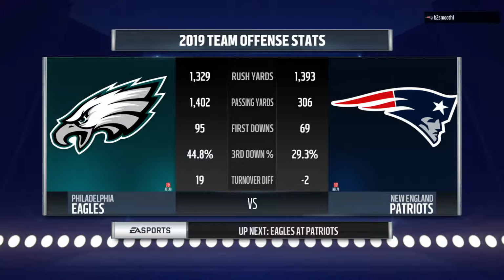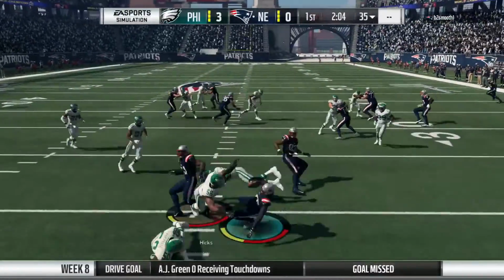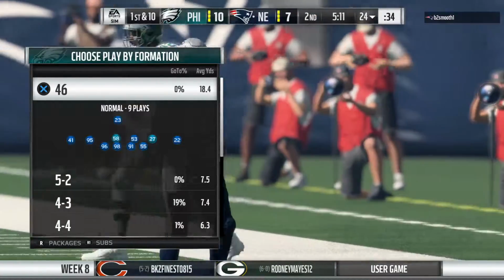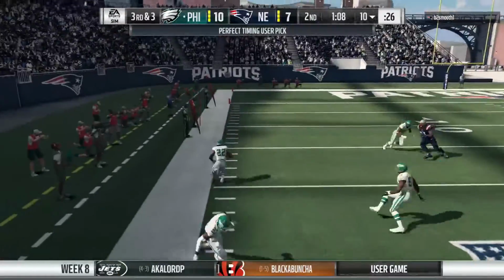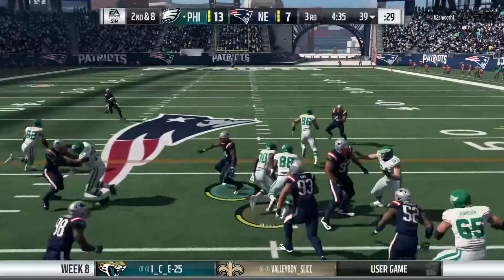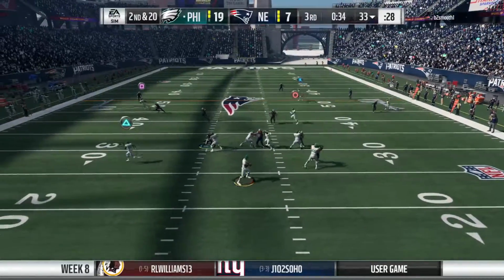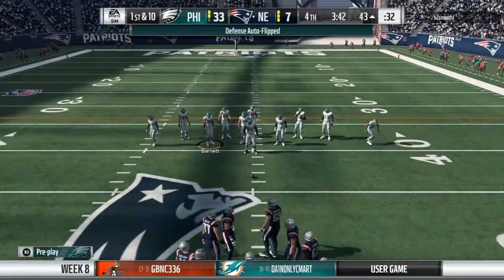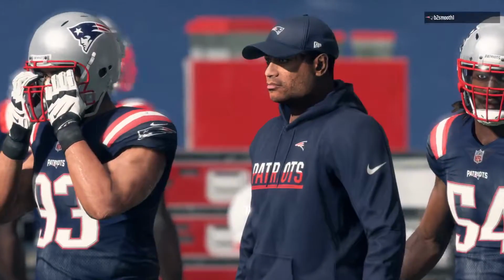HGKING31's Live PS4 Broadcast